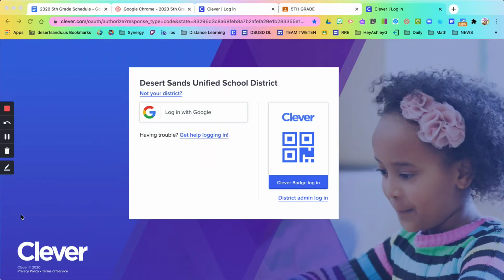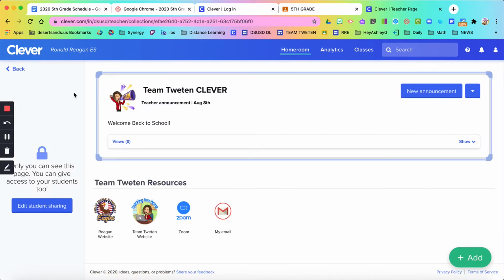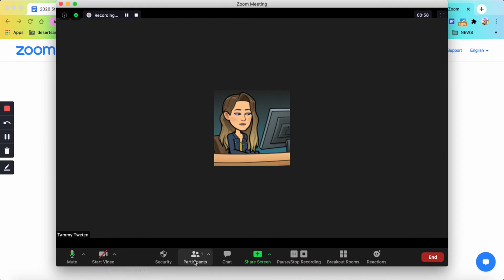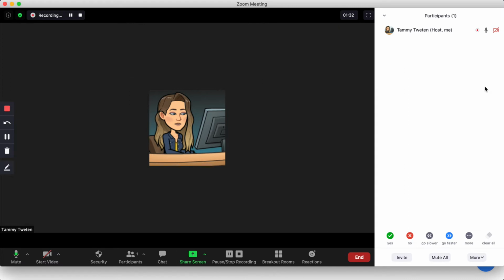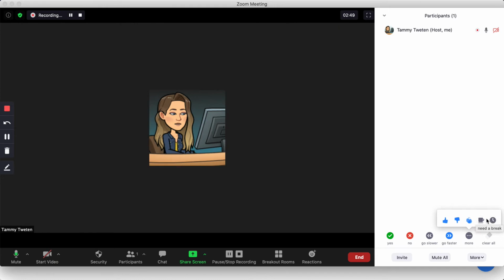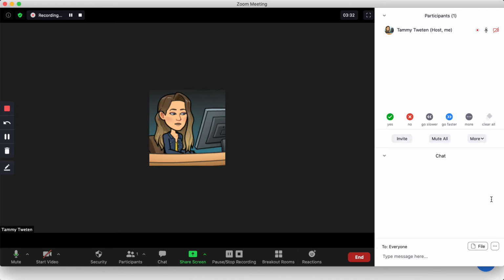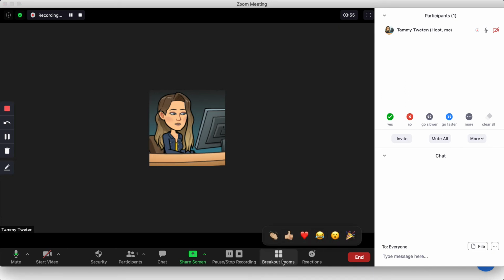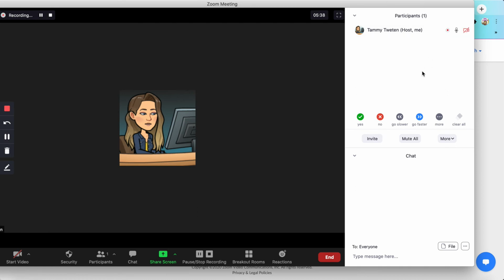CLEVER & Zoom Tutorial